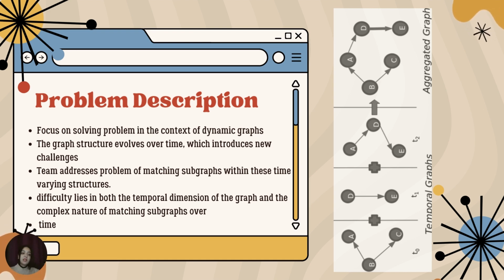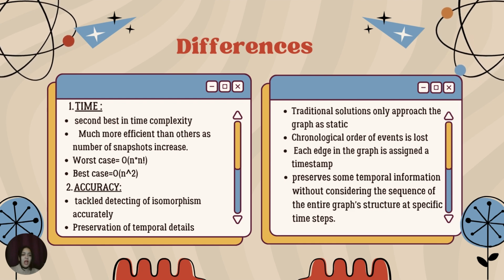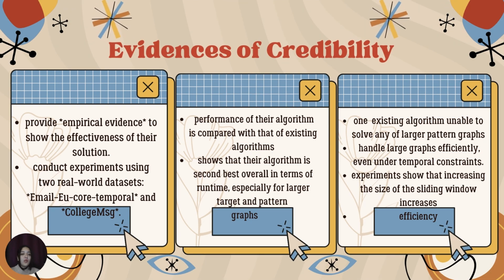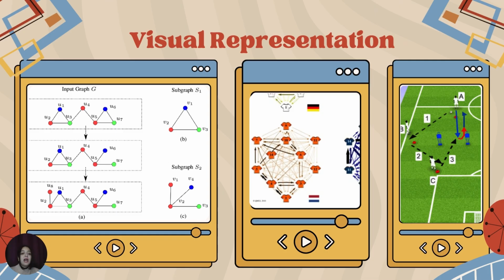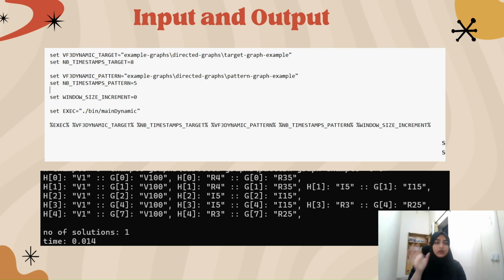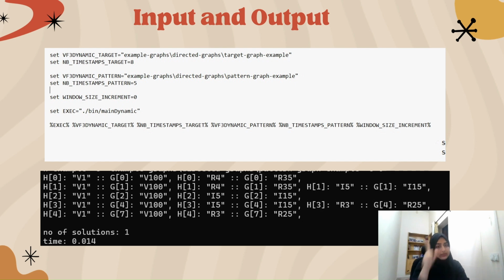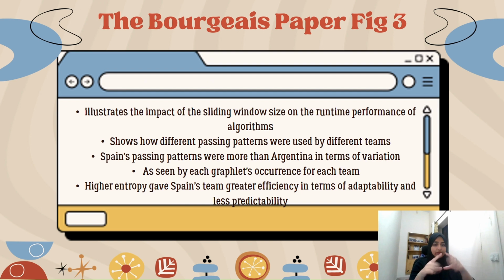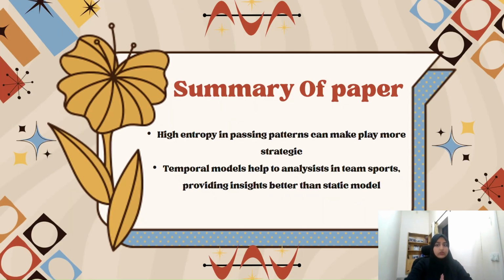DISCRETE PROJECT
Warisha Shaukat
Sarah Suhail
Temporal Subgraph Isomorphism